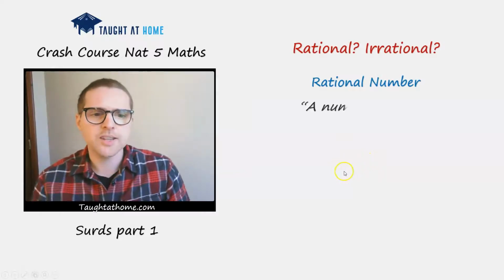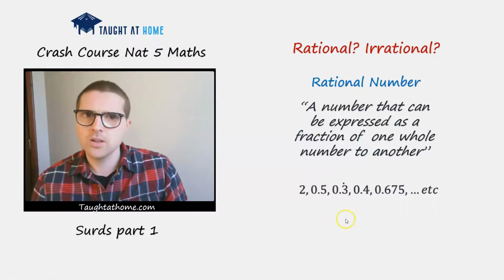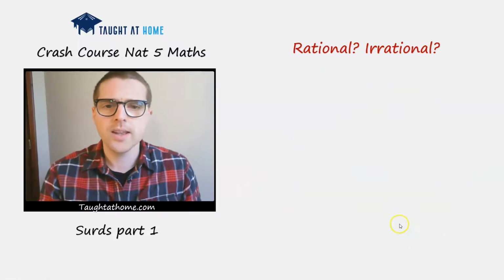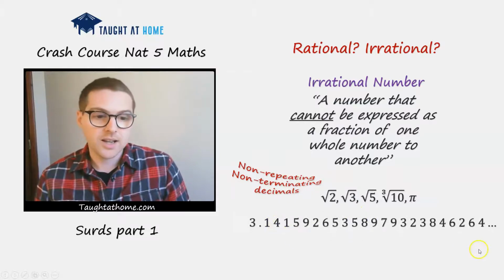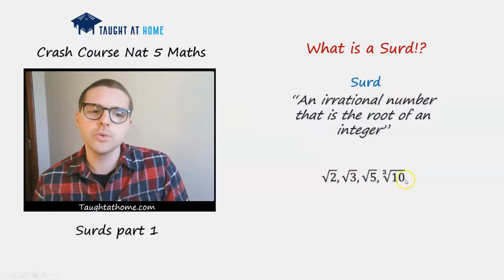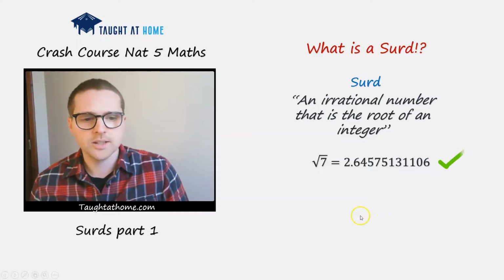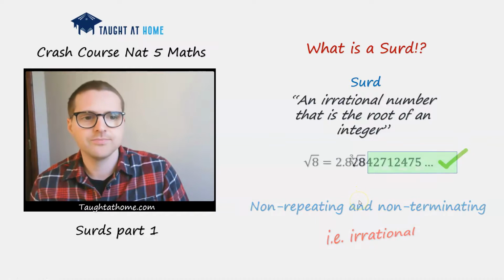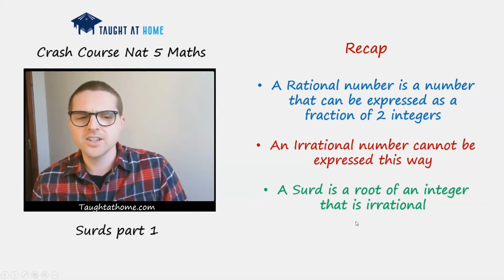Rational & Irrational Numbers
What is a surd? What is an irrational number?